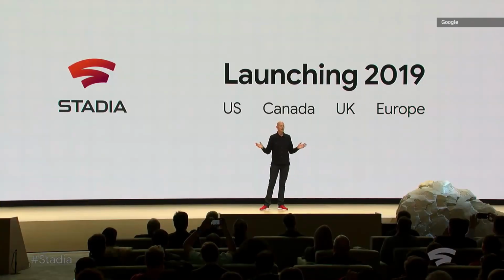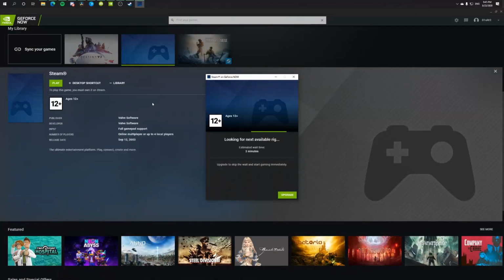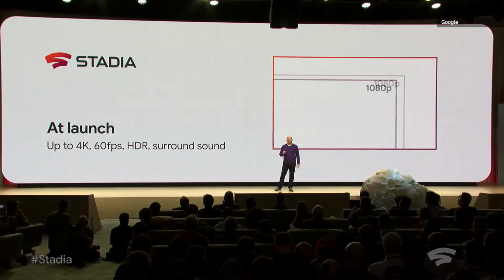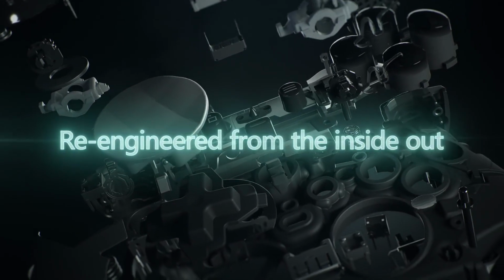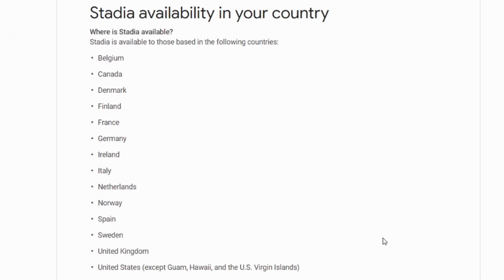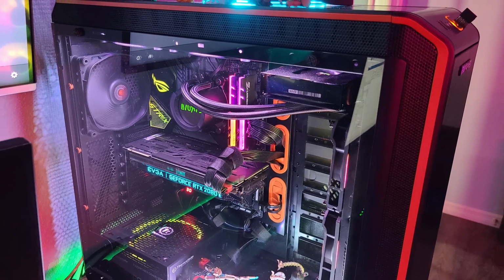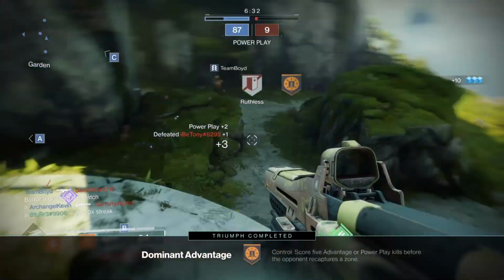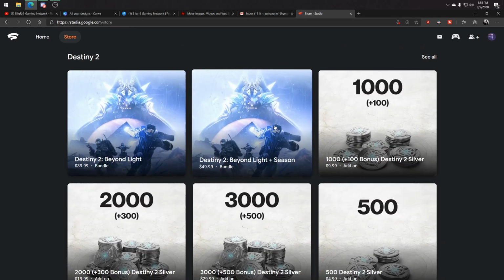Is stadia good?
Google Stadia was announced and released last year and its announcement struck fear in the big 3 and even 4 if you count Nvidia.  Even with all of the fear of the marketplace and the saying power of Google, Stadia launched with a tepid response. Most people complained about latency, lack of a games library and lack of cross play, but is google stadia really that bad? We go hands on and ask this question.

00:00 - Intro
01:06 - Quick History
01:50 - Tiers of service
03:30 - Hardware
04:39 - Requirements
05:21 - Testing Environment
05:40 - My Experience
08:01 - Final Thoughts
09:52 - Outro

I Stream every Tuesday on Twitch, YouTube & Facebook @ 7:00 PM Eastern

This video was filed on a Cannon EOS M50